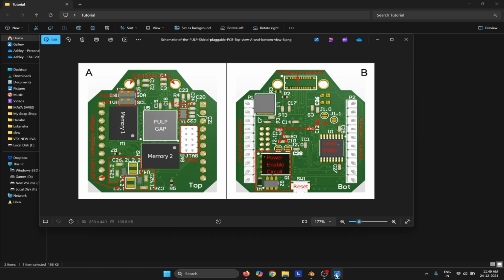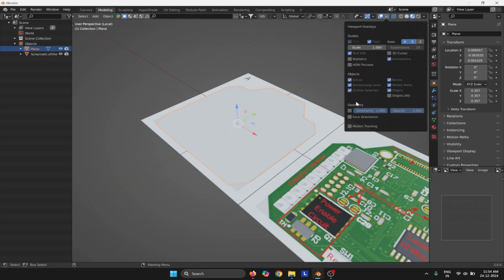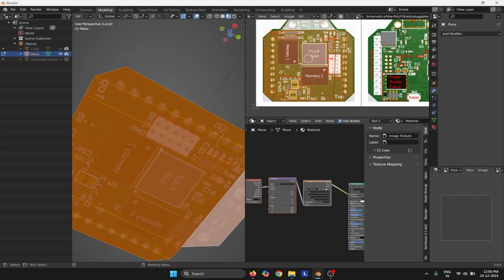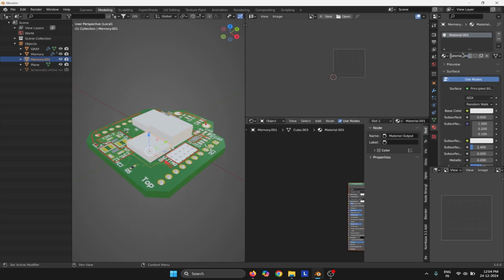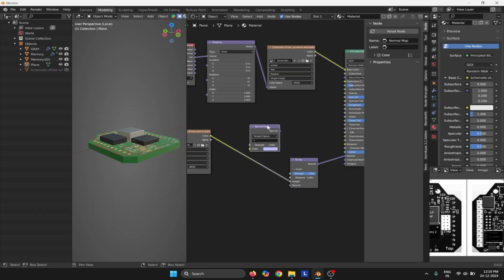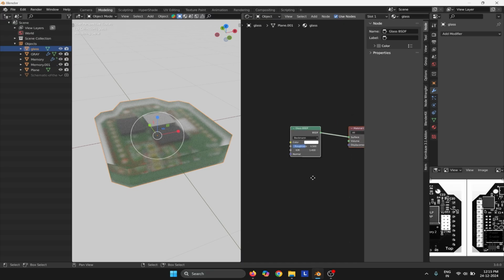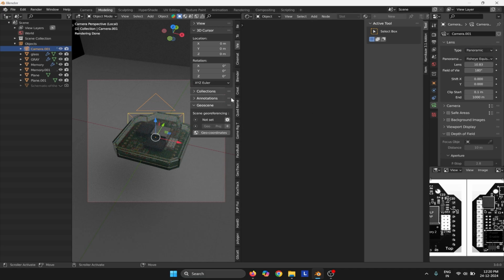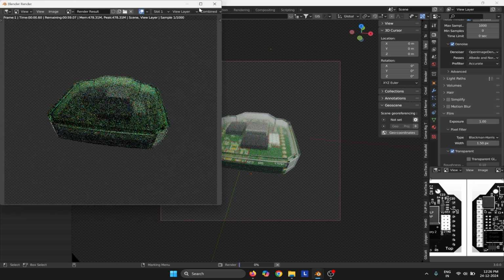how to design circuit boards in blender [Tutorial]